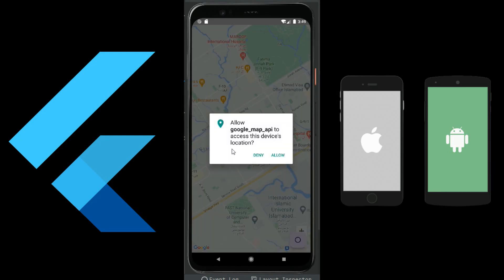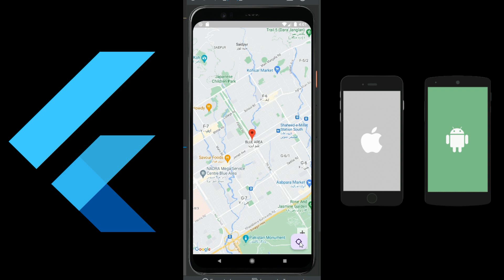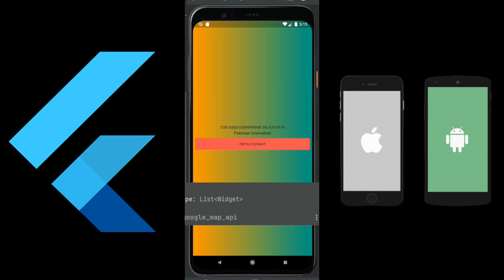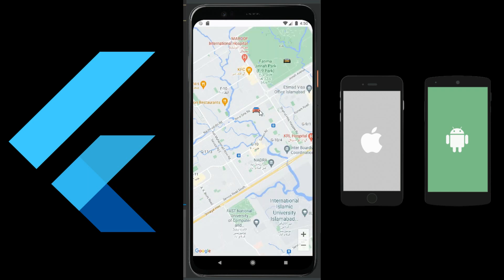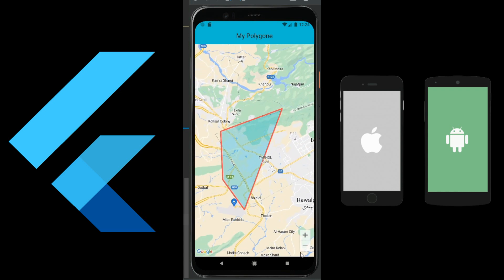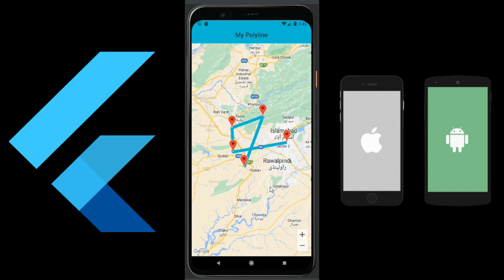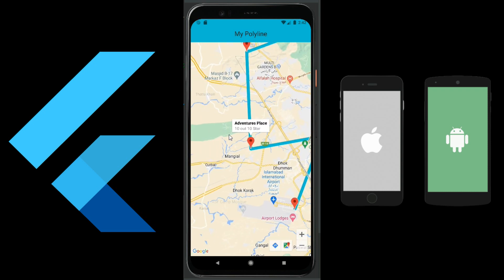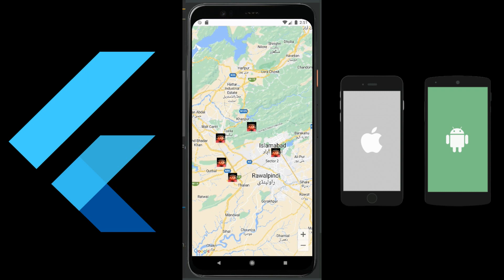Google Map Api Flutter Tutorial | Directions API | Places API | GeoCoding API | Markers | Polylines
This is 100% FREE Course. This is tutorial# 01. In this course you will learn about flutter google maps apis. And you will learn how to use google map apis like places api, directions api, reverse geocoding, forward geocoding, draw polygons, polylines on google map in your android & ios applications using flutter.